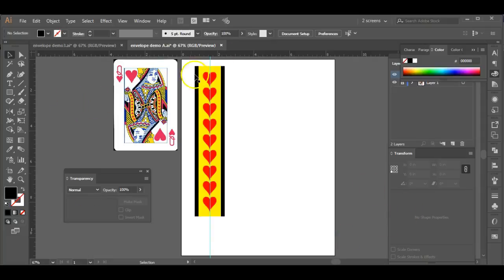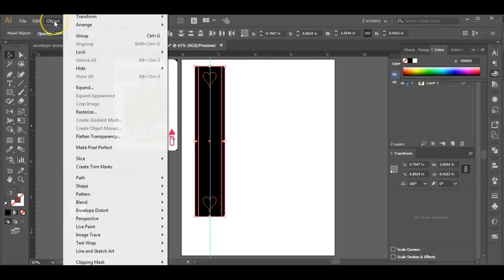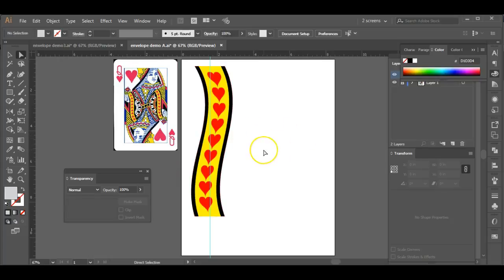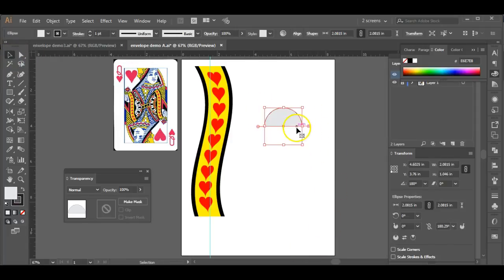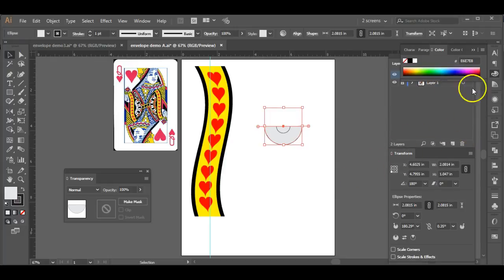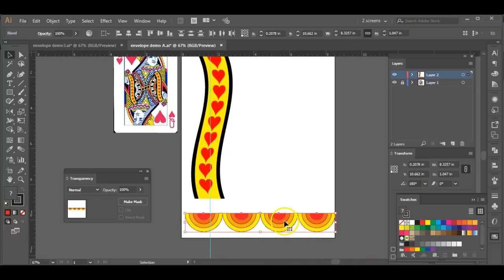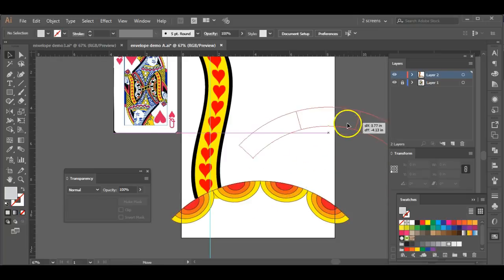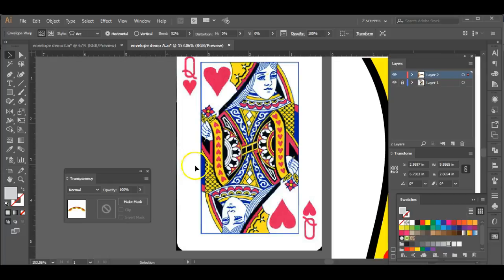Envelope Distort 2